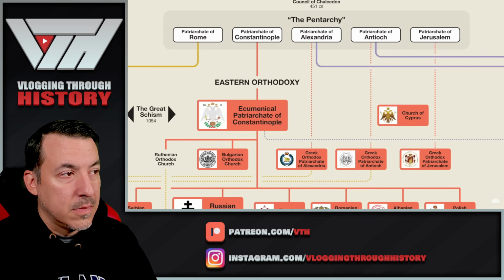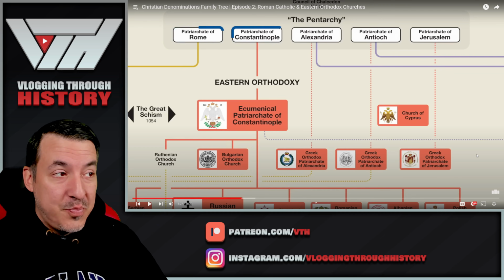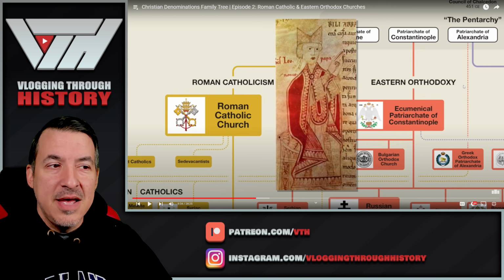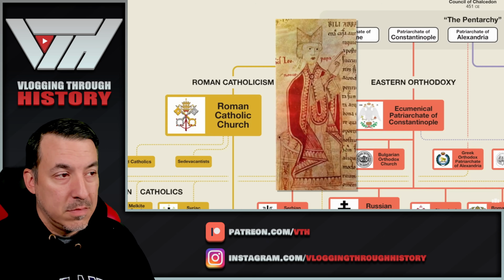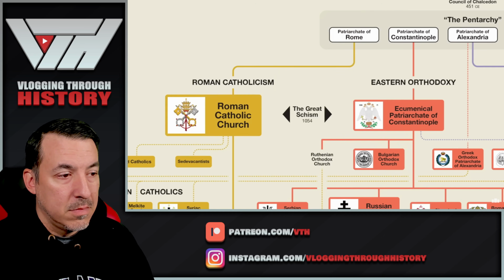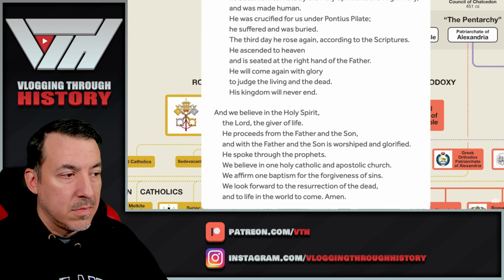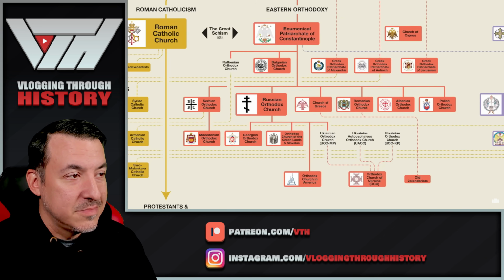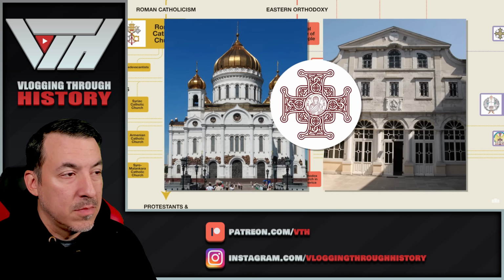Christian Denominations Family Tree | Episode 2: Roman Catholic & Eastern Orthodox Churches Reaction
Check out the VTH Podcast